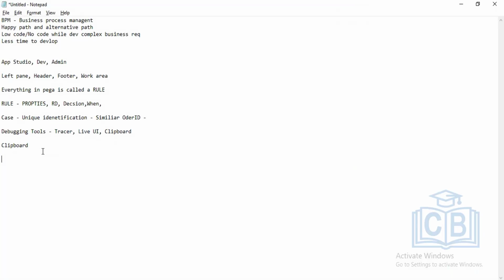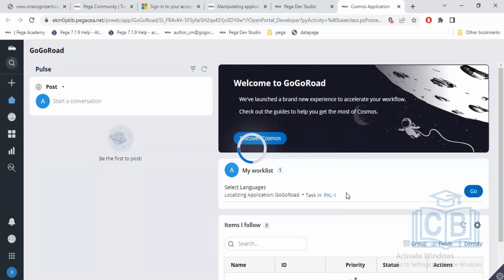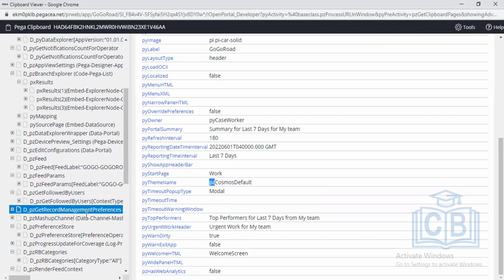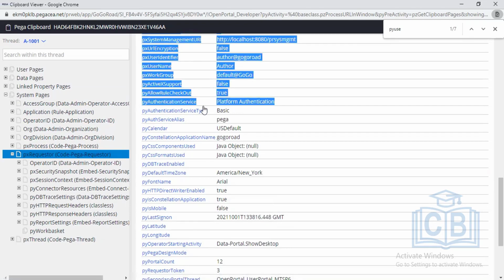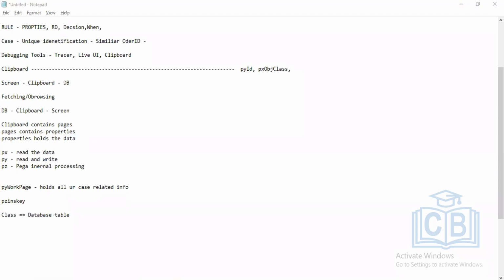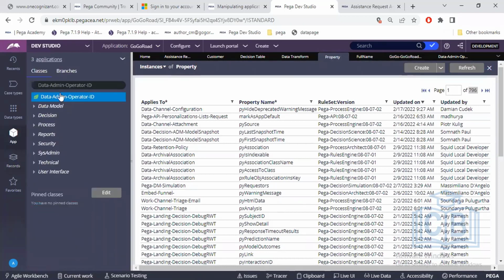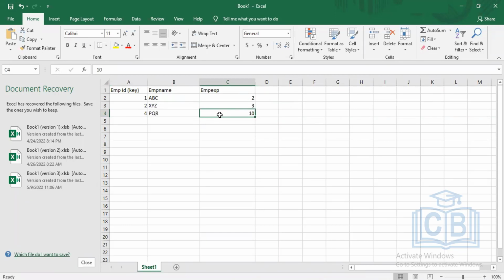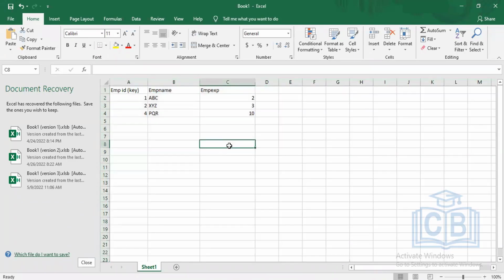PEGA CSA Tutorial | pega csa Training | pega csa online tarining | pega csa course | CyberBrainer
Check out this free Pega CSA tutorial materials

Time Stamps:
00:00 About clipboard.
21:59 Property and its modes.